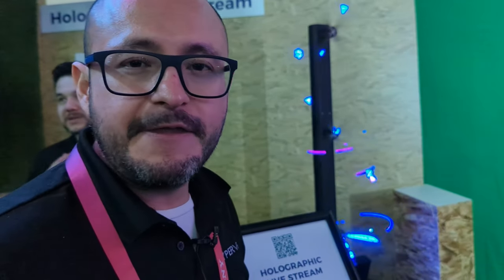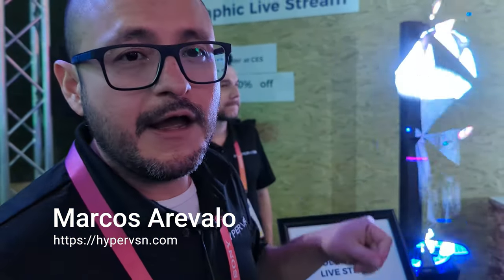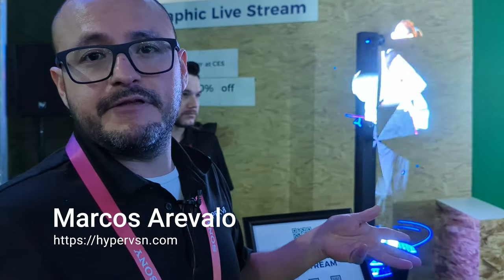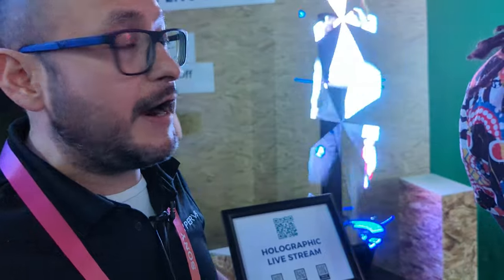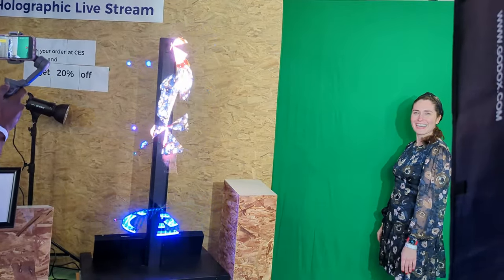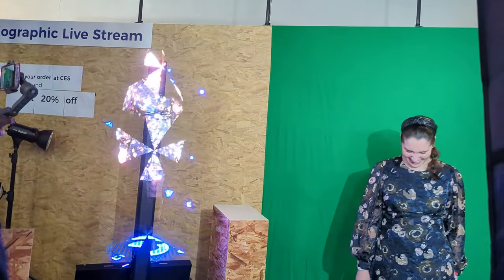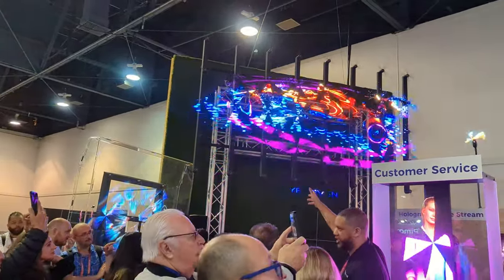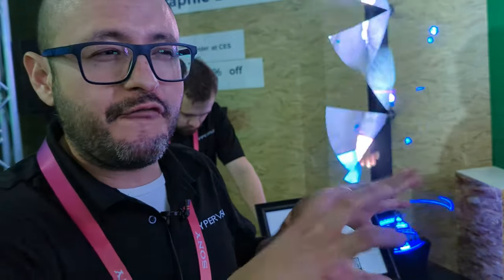CES2023: Hypervsn - 3D Holographic Display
New way to advertise with 3D holographic displays. Hypervsn explains the technology behind.

Transcript:
00:00:00:03 - 00:00:02:39
This here is Hypervsn. It’s the first

00:00:03:17 - 00:00:07:27
3D holographic system in the world,
it’s an LED technology

00:00:08:00 - 00:00:10:52
that works like a fan
that is spinning.

00:00:10:52 - 00:00:15:37
When the devices are spinning,
you can see the content that was uploaded

00:00:16:27 - 00:00:19:40
and it is displayed in 3D
with holographic effect.

00:00:20:01 - 00:00:21:47
The goal of this of this technology

00:00:21:47 - 00:00:25:22
is to provide an emotional connection
with the people

00:00:26:05 - 00:00:30:27
between the brand and the people
with the help of holograms, of holograms

00:00:30:27 - 00:00:33:54
that can interrupt
all the attention of the customer.

00:00:34:16 - 00:00:37:16
What are the applications so far?
Are any of the companies using it?

00:00:37:25 - 00:00:39:04
Yeah, we are already working with big

00:00:39:04 - 00:00:44:15
brands around the world, in the retail,
with universities, with the banks,

00:00:44:55 - 00:00:47:22
with hotels and corporate spaces.

00:00:48:29 - 00:00:50:33
And how are companies using it?

00:00:50:33 - 00:00:54:40
What are primary use cases?
The most popular case

00:00:54:40 - 00:00:58:41
is digital signage,
where the brands

00:00:59:45 - 00:01:00:09
use our

00:01:00:09 - 00:01:03:54
holographic displays
to display the promotion of the product

00:01:03:54 - 00:01:08:34
or some special information
that they have for the current season.

00:01:09:12 - 00:01:12:55
The most popular product that we have
are the holographic human solution

00:01:13:17 - 00:01:15:48
where now many events

00:01:16:13 - 00:01:19:08
and also universities
are using our technology

00:01:19:22 - 00:01:24:32
in order to create a new way to show
the information for education purposes.

00:01:24:37 - 00:01:25:49
Is it similar to what we’ve seen

00:01:25:49 - 00:01:28:49
in the concerts happen or not?

00:01:28:49 - 00:01:31:22
It’s different because

00:01:32:38 - 00:01:34:29
in concerts you see

00:01:34:29 - 00:01:38:14
screens that can be displayed
only in very dark spaces.

00:01:38:36 - 00:01:42:08
But with our technology,
thanks to the high brightness

00:01:42:08 - 00:01:45:44
and resolution that we have,
you can display our technology

00:01:45:44 - 00:01:49:18
even in outdoor spaces.
In order to make it happen,

00:01:49:20 - 00:01:51:47
you need to have the display,
the hardware solution

00:01:52:00 - 00:01:54:49
with our software. Our software,

00:01:55:12 - 00:01:58:29
it captures the video
information from the camera

00:01:58:39 - 00:02:03:15
and then starts processing it in real time,
and then it sends to the display.

00:02:03:15 - 00:02:07:10
So you can see the image of the person
in real time.

00:02:07:41 - 00:02:09:36
Awesome. Well thank you so much Marcos.
I appreciate the information.